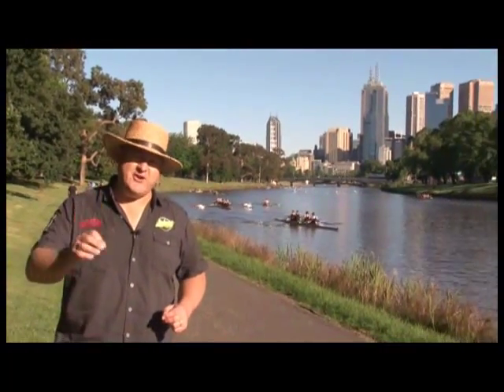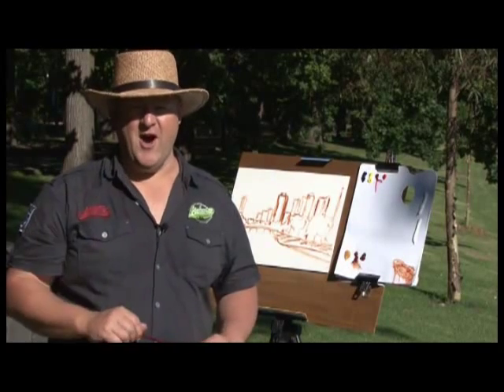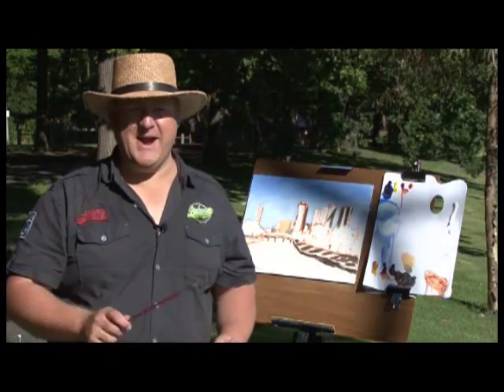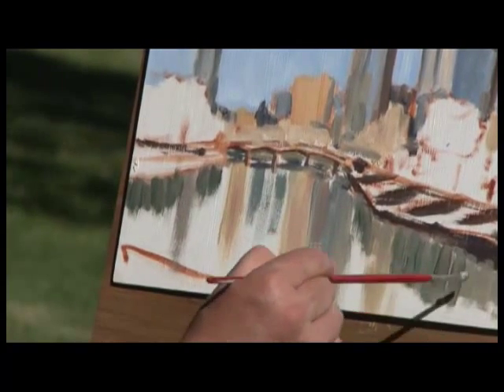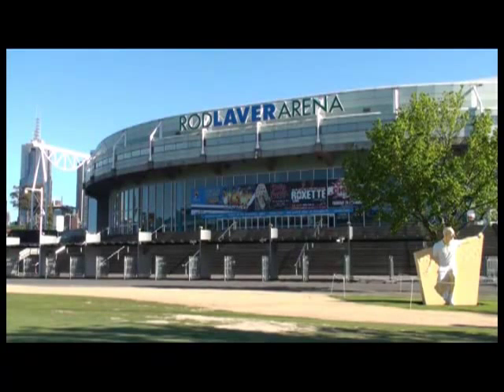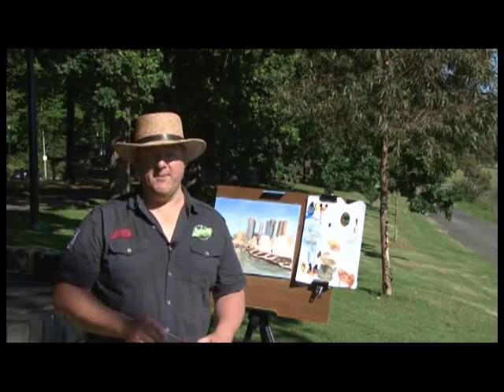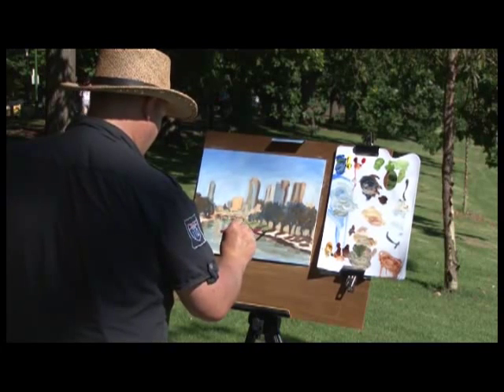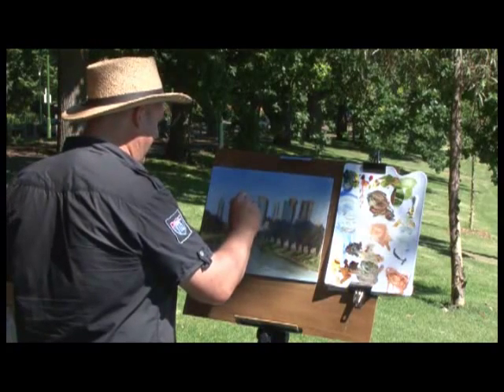Plein Air Painting - Episode 2 Melbourne Yarra River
- FREE DVD 'Learn To Paint' ... drop by our website and request your free copy of our DVD 'Learn To Paint'. From the TV show 'Plein Air Painting TV' broadcast nationally around Australia